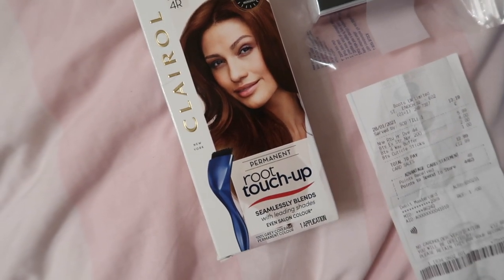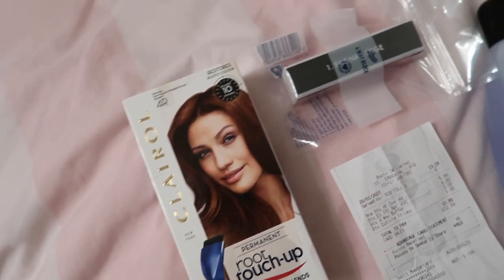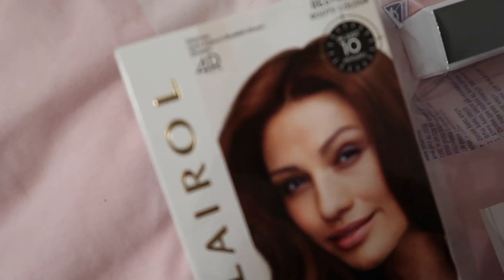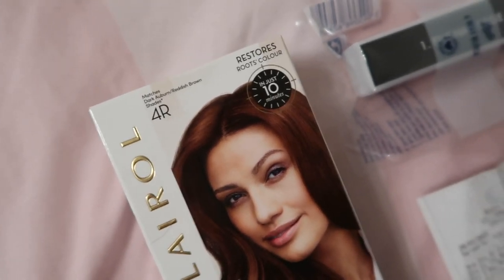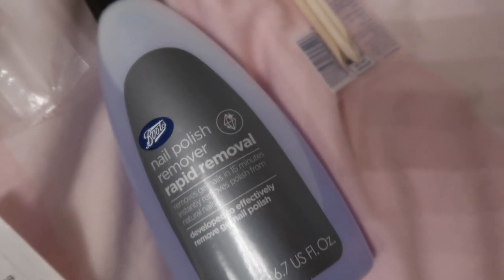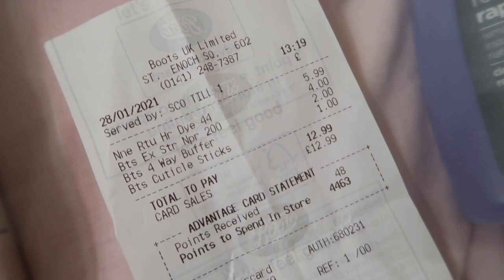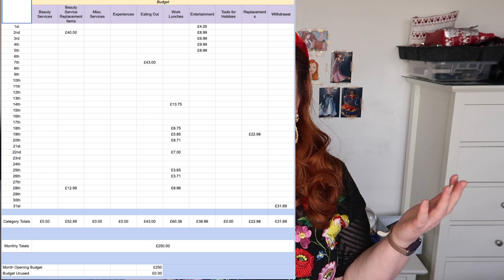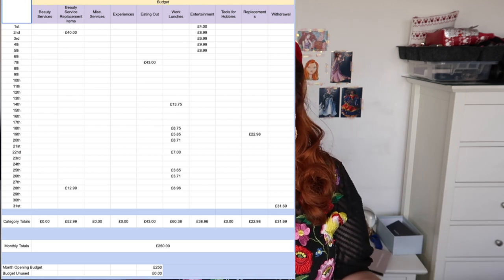January 2021 Money Diary | My January Budget Tracking | Rose's Year Of One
Welcome to the first Money Diary video of 2021, discussing the first month of my evolved budget tracker and how it's made me think and feel as I enter my low buy year.